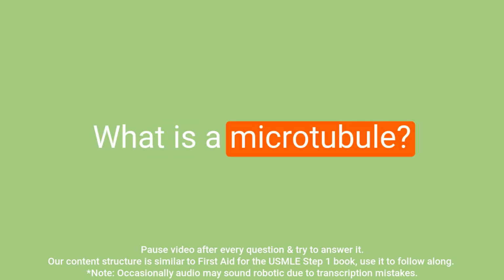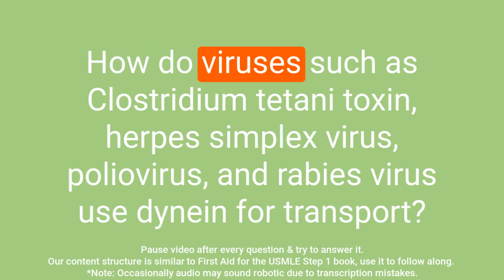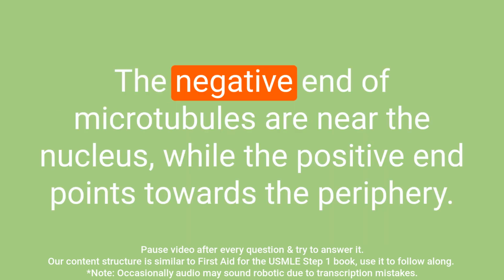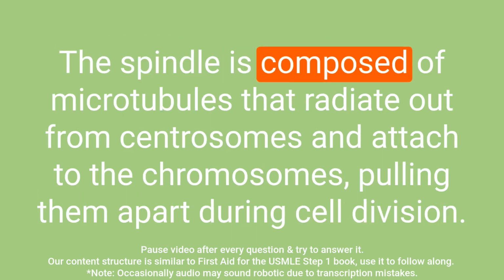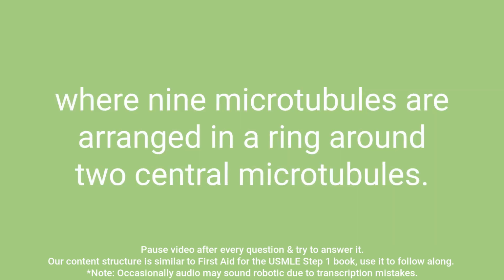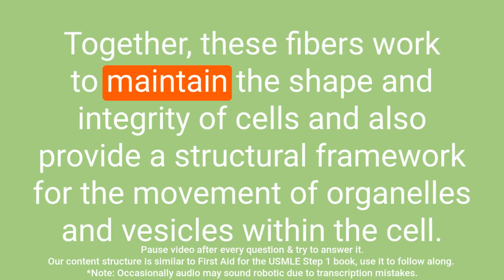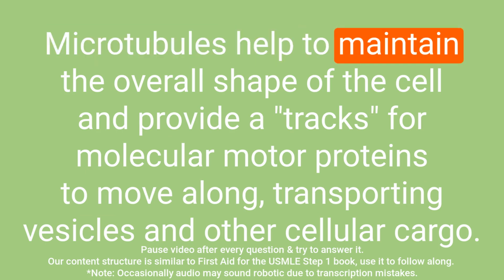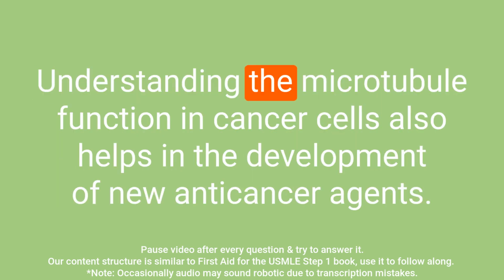Understanding Microtubules: A Comprehensive Review in Q&A Format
Question: What is a microtubule?
Answer: Microtubules are cylindrical outer structures composed of a helical array of polymerized heterodimers of α- and β-tubulin. Each dimer has 2 GTP bound. They are incorporated into flagella, cilia, and mitotic spindles and are also involved in slow axoplasmic transport in neurons.Question: What are molecular motor proteins and how do they relate to microtubules?
Answer: Molecular motor proteins are responsible for transporting cellular cargo toward opposite ends of microtubules. Dynein transports cargo in a retrograde direction along the microtubule, from the plus end to the minus end, while kinesin transports cargo in an anterograde direction, from the minus end to the plus end.Question: How do viruses such as Clostridium tetani toxin, herpes simplex virus, poliovirus, and rabies virus use dynein for transport?
Answer: These viruses use dynein to transport themselves in a retrograde direction along microtubules, from the plus end to the minus end, ultimately allowing them to reach the neuronal cell body.Question: What are some drugs that act on microtubules and what are their uses?
Answer: Some drugs that act on microtubules include mebendazole (an antihelminthic), griseofulvin (an antifungal), colchicine (an antigout), vinca alkaloids (anticancer), and taxanes (anticancer). They can help to disrupt the construction of microtubules in various ways and are used to treat a variety of conditions.Question: What is the direction of the microtubules?
Answer: The negative end of microtubules are near the nucleus, while the positive end points towards the periphery. Question: What is the function of GTP in microtubules?
Answer: GTP, or guanosine triphosphate, is a molecule that plays a key role in the polymerization and stability of microtubules. Each dimer of α- and β-tubulin that makes up a microtubule has two GTP bound to it. This GTP is hydrolyzed to GDP during the polymerization process, providing the energy necessary for the tubulin dimers to come together and form a microtubule.Question: How do microtubules contribute to cell division?
Answer: Microtubules play a crucial role in cell division by forming the mitotic spindle, which is responsible for separating the chromosomes during cell division. The spindle is composed of microtubules that radiate out from centrosomes and attach to the chromosomes, pulling them apart during cell division.Question: How do microtubules contribute to axoplasmic transport in neurons?
Answer: Microtubules are involved in slow axoplasmic transport in neurons, which is the movement of material along the axon, the long, thin extension of a neuron that conducts electrical impulses. Molecular motor proteins such as kinesin and dynein, which move along microtubules, transport vesicles and other cellular cargo towards opposite ends of the microtubules.Question: How do microtubules contribute to cilia and flagella movement?
Answer: Microtubules form the structural basis of cilia and flagella, which are hair-like projections on cells that are responsible for movement. The microtubules in cilia and flagella are organized into a specific pattern, called the "9 + 2" arrangement, where nine microtubules are arranged in a ring around two central microtubules. The coordinated movement of these microtubules is responsible for the rhythmic beating of cilia and flagella, which propels the cell or organism through its environment. Question: How do microtubules contribute to cytoskeleton?
Answer: Microtubules are an important component of the cytoskeleton, a network of protein fibers that provides support, shape, and organization to eukaryotic cells. Microtubules are one of three main types of cytoskeletal fibers, along with actin filaments and intermediate filaments. Together, these fibers work to maintain the shape and integrity of cells and also provide a structural framework for the movement of organelles and vesicles within the cell.Question: How are microtubules involved intab